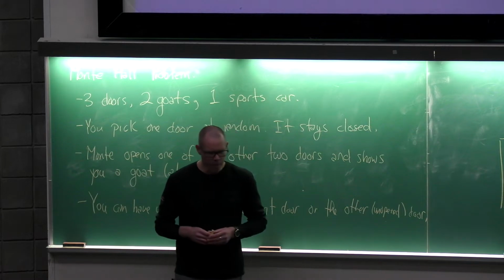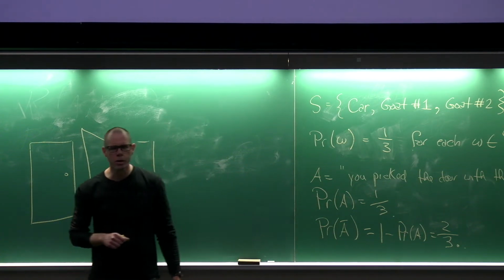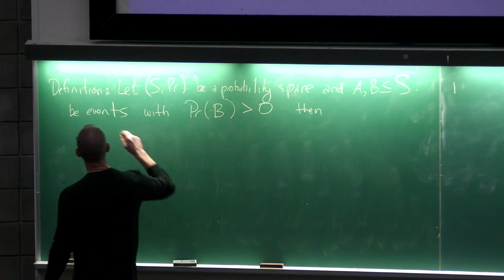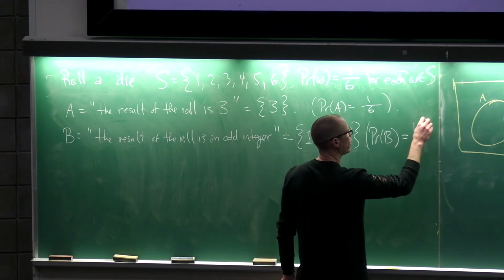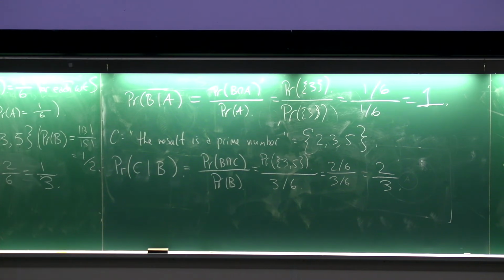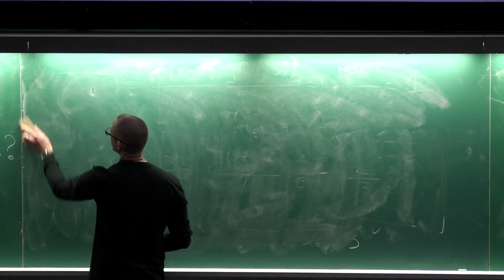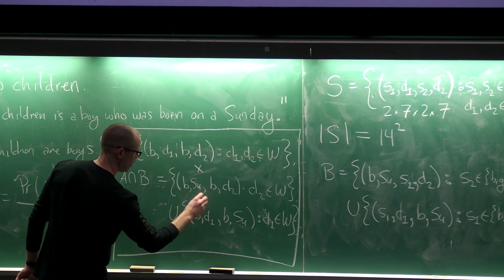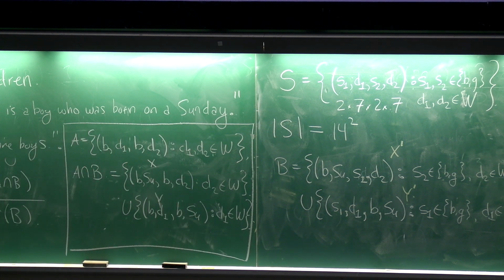February 27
Conditional probability
- The Monte Hall Problem
- Conditional Probability
- Anil's Children